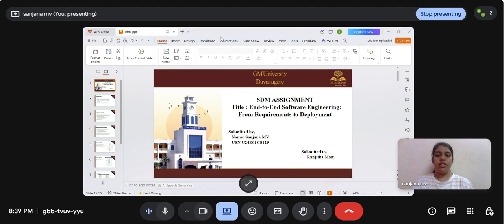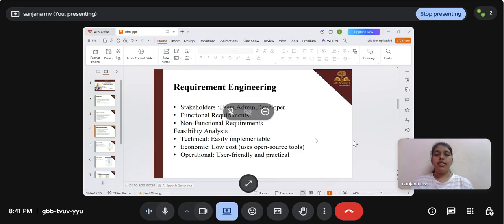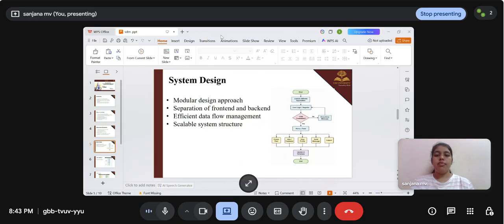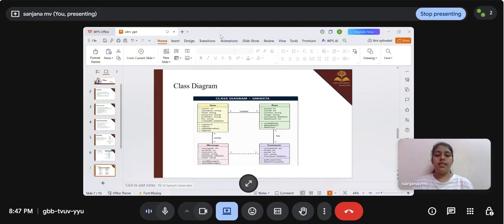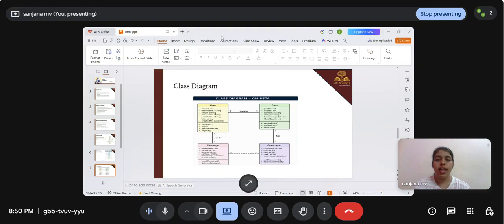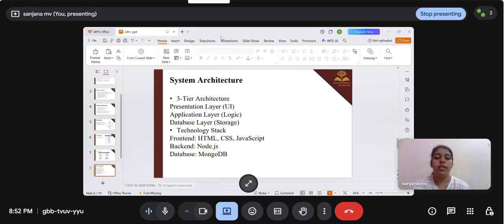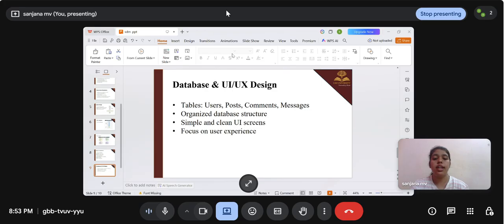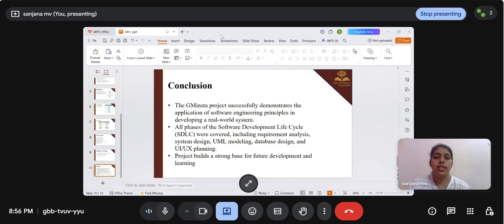GMinsta Project Presentation | End-to-End Software Engineering | Mini Social Media App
In this video, I present my Software Engineering project titled GMinsta – Mini Social Media Application. This project demonstrates the complete Software Development Life Cycle (SDLC), from requirement analysis to system design and architecture.

📌 Project Highlights:

Introduction to GMinsta (mini social networking app)
Objectives and Scope of the system
Requirement Engineering (Functional & Non-Functional Requirements)
Feasibility Analysis
System Design and Architecture (3-Tier Architecture)
UML Diagrams (Use Case & Class Diagram)
Technology Stack (HTML, CSS, JavaScript, Node.js, MongoDB)
Database Design & UI/UX Concepts
Conclusion and Future Scope